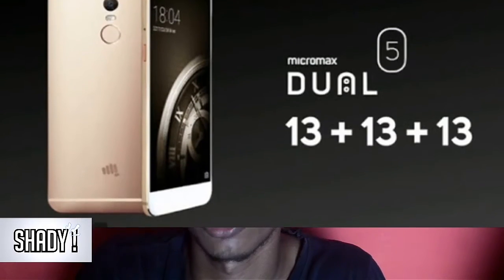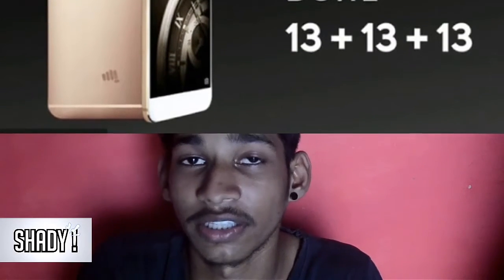Micromax Duel 5 , ₹24999 , is it worth buying? My Opinions (HINDI/हिंदी) India !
So here it goes guys Micromax duel 5 .
For 24999 RS ...

Here is the link to buy it -
Sry link will update soon ...

Here are some features -

The Dual 5 sports two 13-megapixel cameras on the back. Both have Sony IMX258 sensors; one which captures monochrome data and the other for RGB colour. Both also have f/1.8 apertures. A colour temperature sensor is used to merge the two captured images optimally. The phone is able to create depth-of-field and create a bokeh effect, similar to what the iPhone 7 Plus can do. Apart from this effect, the dual camera setup allows for improved low-light shots as well. The Dual 5 also phone offers standard camera modes including Pano, Pro, Slow Shutter, Anti-Haze, Macro, and Monochrome.

The Micromax Dual 5 features another 13-megapixel camera on its front, with a Sony IMX258 sensor and f/2.0 aperture. There is a soft selfie flash mode for the front camera.

In our short time with the phone so far, we found the quality of images taken with both the front and rear cameras to be satisfactory. However, we did not find the bokeh effect created by the dual rear cameras to be as impressive as the company claims it is. Comparisons with the iPhone 7 Plus would unfair given the price difference between the two, but it is important to point out that you don't get the same effect despite the use of the same name.

The Micromax Dual 5 has a 5.5-inch full-HD (1080x1920 pixels) Super Amoled display with 2.5D curved Corning Gorilla Glass 3. We found the display to be a little oversaturated, as is the case with many Amoled screens. However, quality was overall satisfactory.

The phone runs Android 6.0.1 Marshmallow and is powered by a Qualcomm Snapdragon 652 SoC (with four ARM Cortex-A72 cores clocked at 1.8GHz and four Cortex-A53 cores clocked at 1.4GHz) coupled with 4GB of RAM. There's 128GB of storage, expandable via microSD card (up to 128GB). The phone has a hybrid dual-SIM configuration so you can have either a microSD card or a second SIM. It also supports 4G, VoLTE, Wi-Fi ac, and Bluetooth 4.1. In our time with the device, we didn't face any performance issues or lag while loading applications.

Micromax has focused on security and privacy with the Dual 5. The company says that this phone has an independent chip that stores passwords for the user to ensure security. Further, users can create a private profile that can be kept separate from general profile. Different fingerprints can be assigned to each profile to keep their files and folders secure from other users. Micromax also says that this is the first phone in India to offer EAL 5+ military grade security.

In case it is ever stolen, the Dual 5's anti-theft SafeSwitch feature can be used to lock it and prevent anyone from shutting it down, making it easier to trace. Further, it has a self-destruct feature so you can wipe all data within 60 minutes of it being stolen. The phone will have a Micromax Care app preinstalled, and the company has also announced a 24-hour service promise along with a 1-year replacement warranty.

There is an accelerometer, an ambient light sensor, a gyroscope, an infrared sensor, and a proximity sensor. The Dual 5 has a 3200mAh battery and supports Quick Charge 3.0 to enable it to be charged up to 95 percent in 45 minutes. Ten minutes of charging is claimed to provide up to 4 hours of usage time. In its price range, Micromax Dual 5 will be competing against the likes of Vivo V5 Plus,Gionee A1, and Oppo F3 Plus.

NOTE - THOSE APPS ARE NOT MADE BY US.. ALL CONTAIN USE IS COPYRIGHT TO SHADY. WITHOUT PROPER AUTHORISATION CONTAIN NOT ALLOWED.